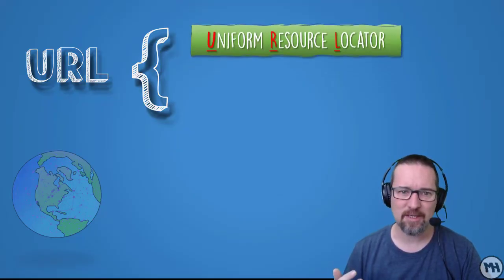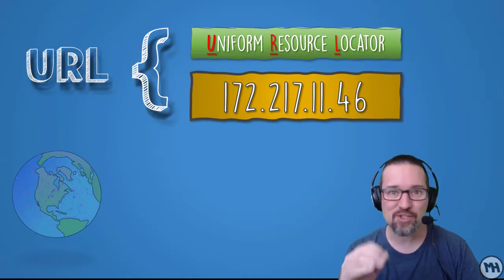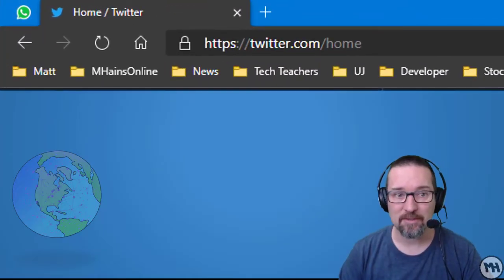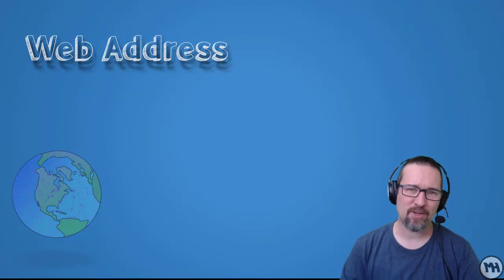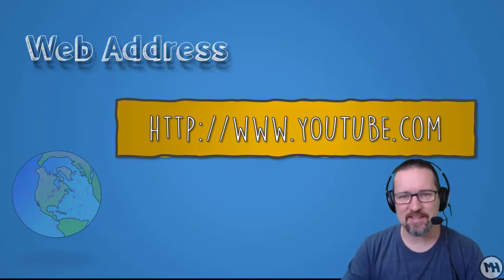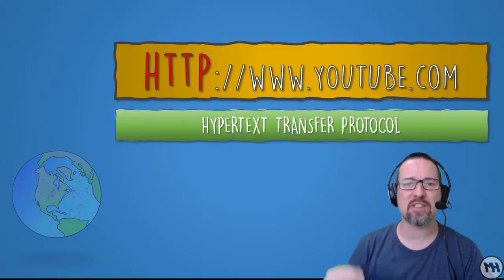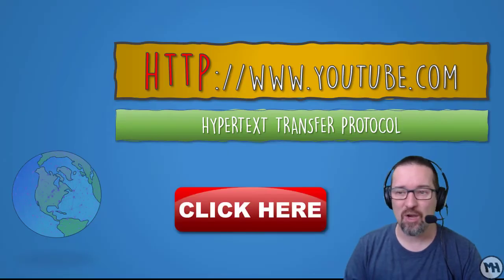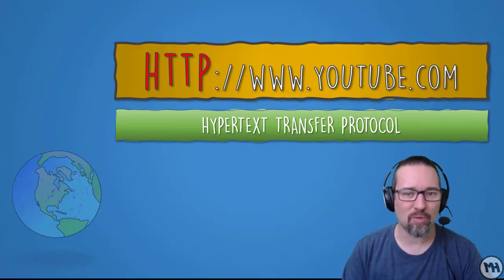Level 1 Internet WWW Lesson 2: The World Wide Web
The World Wide Web This video is part of the CAT Digital Notebook created by Matthew Hains for Grade 10 teachers and students. For more information on the notebook, check out

- Video lessons
- Activities linked to each lesson
- Resources
- Solutions for all activities
- Student section